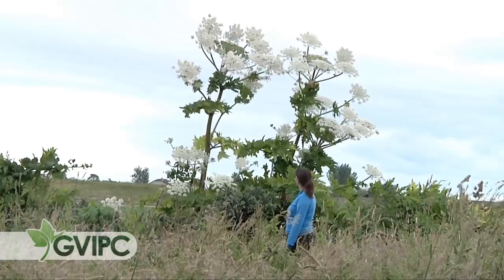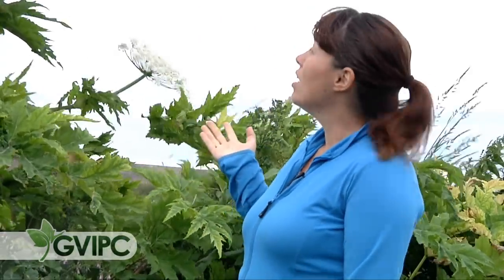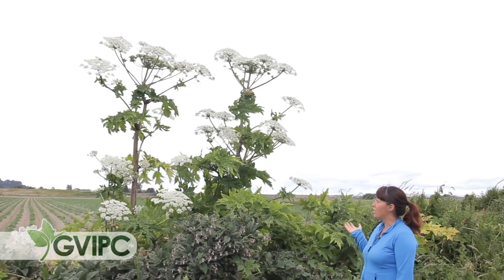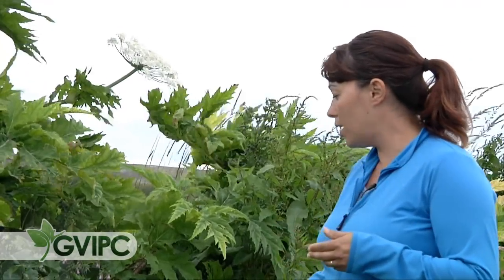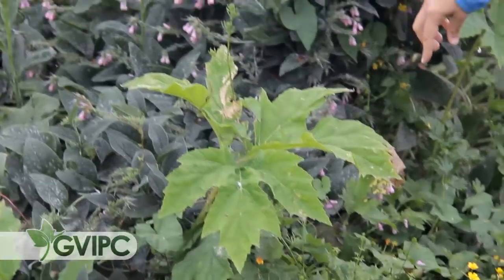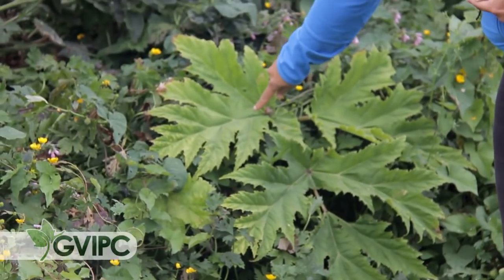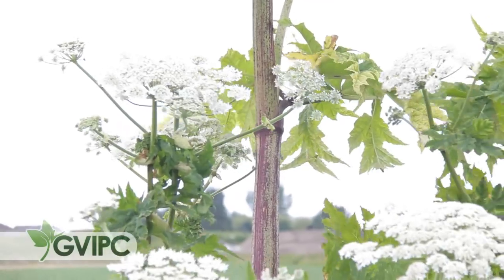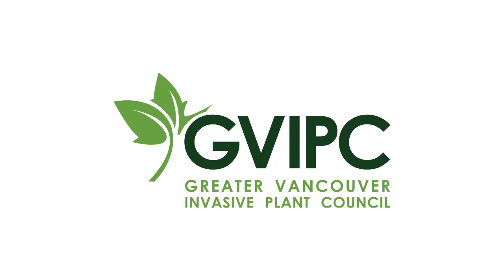Giant Hogweed Identification and Comparison with Cow Parsnip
This video was created by the Invasive Species Council of Metro Vancouver (formerly the Greater Vancouver Invasive Plant Council) to help people living in our region to identify Giant Hogweed and to be better able to discern it from the native species, Cow Parsnip.

For more information on Giant Hogweed and other invasive plant species in Metro Vancouver, check out